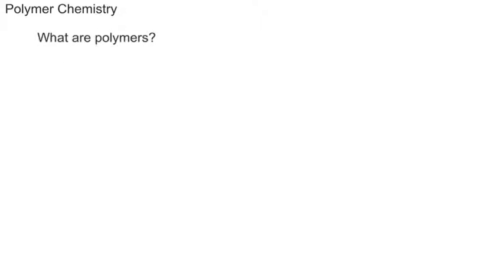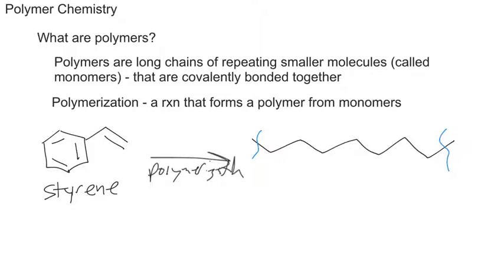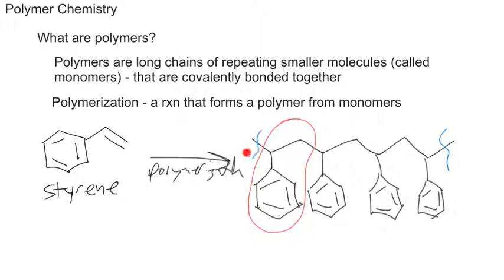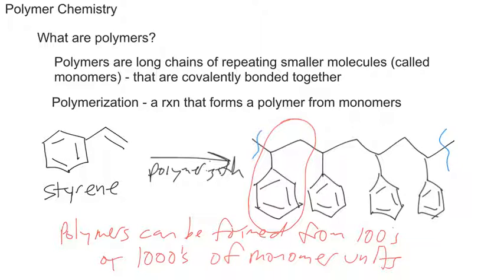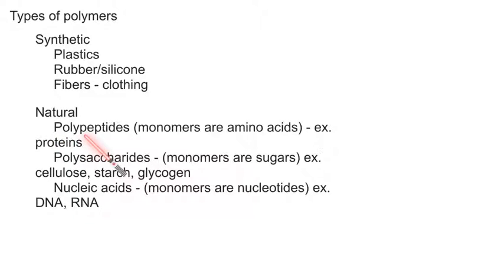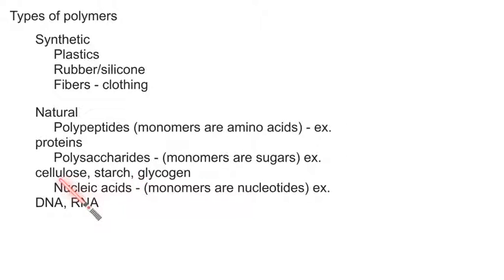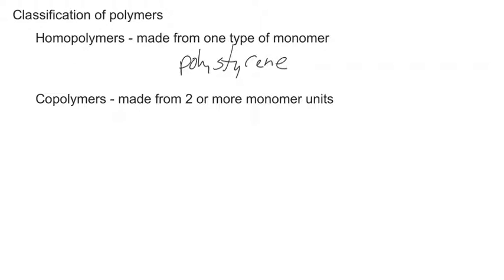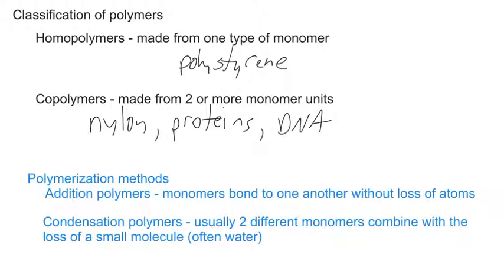Ch 26 Polymers overview